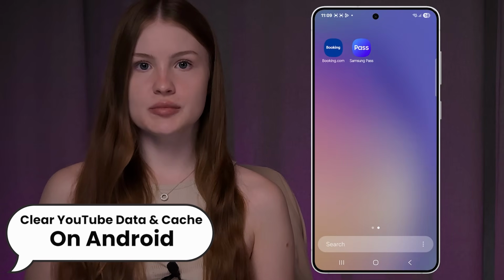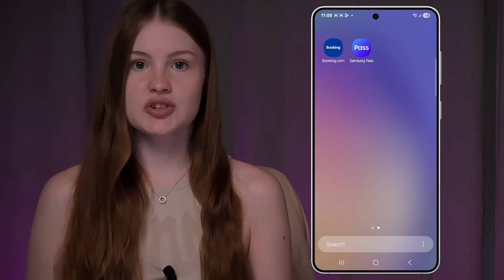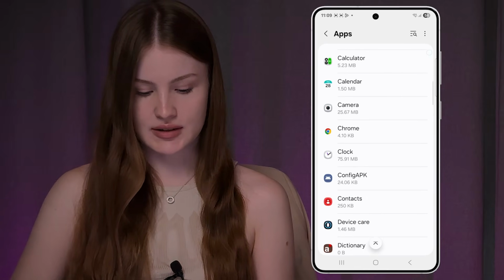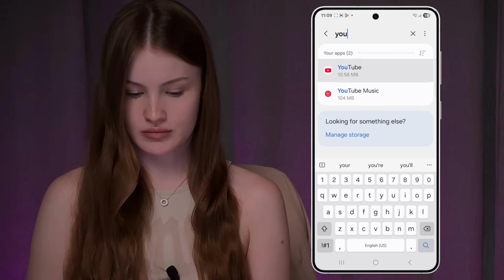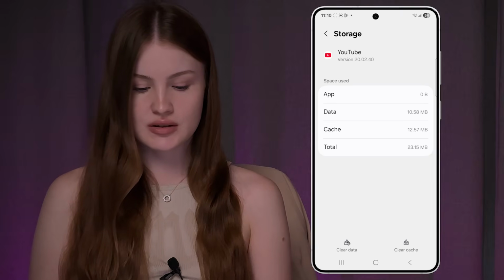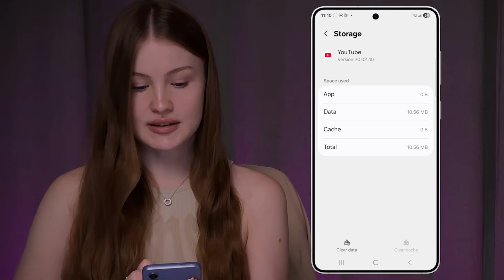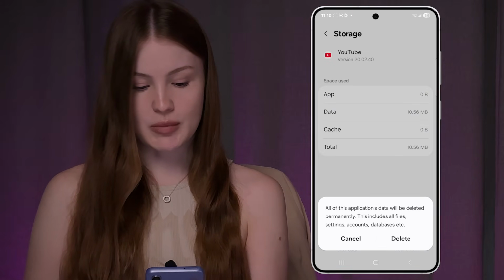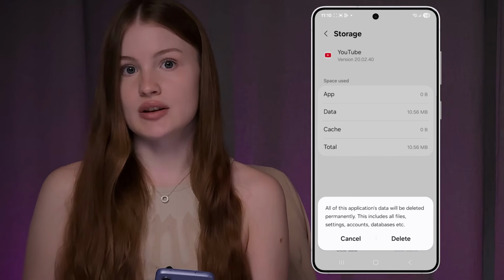How to Clear YouTube Data and Cache on Android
In this full tutorial, you’ll learn how to clear YouTube cache and app data on any Android phone — including Samsung, Google Pixel, OnePlus, Xiaomi, Oppo, and more.
Clearing cache can fix loading issues, lag, app crashes, slow performance, and playback problems in the YouTube app.

💡 Works on all Android devices with the YouTube app installed.